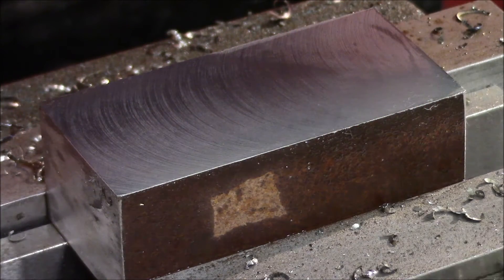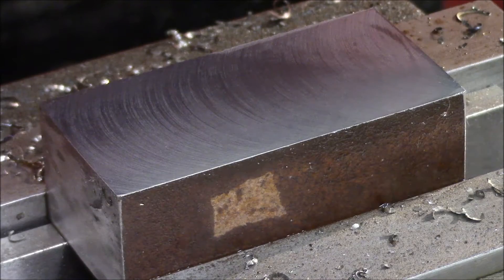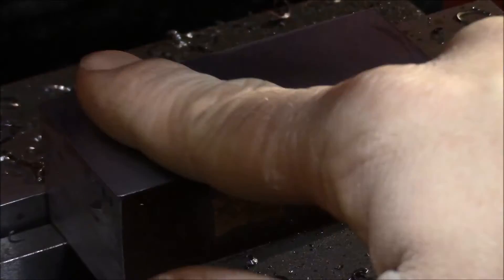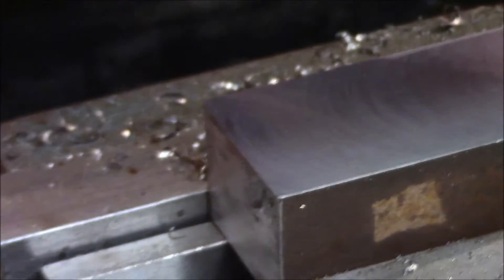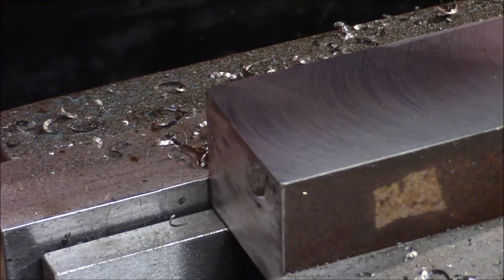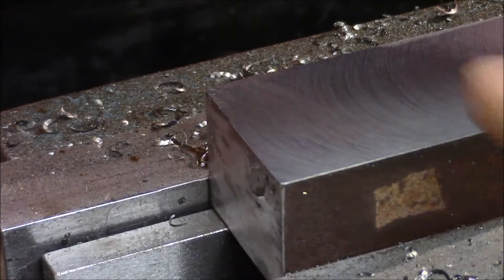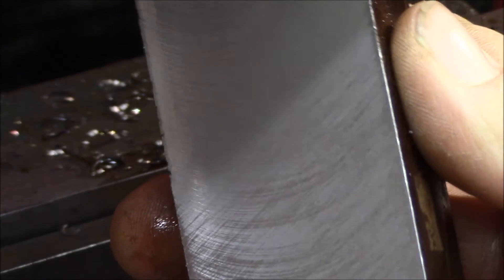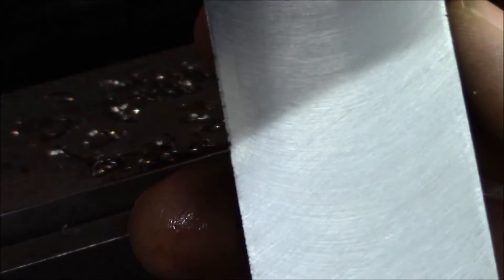part 2 - How to make tool blocks for the quick change tool post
In this part of the video, i mill down the stock to size and make them square. next step in making the blocks of metal in to axa tool holders